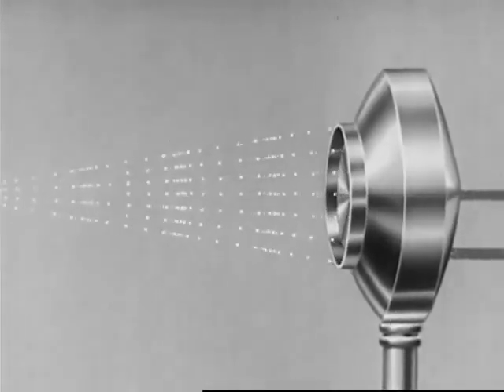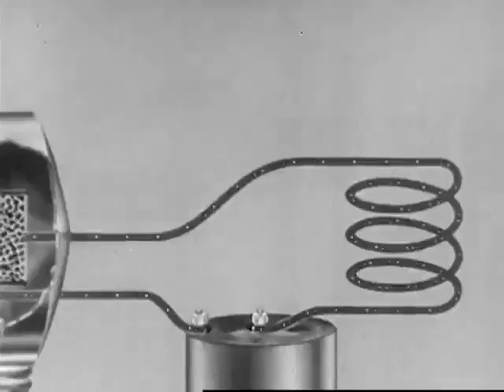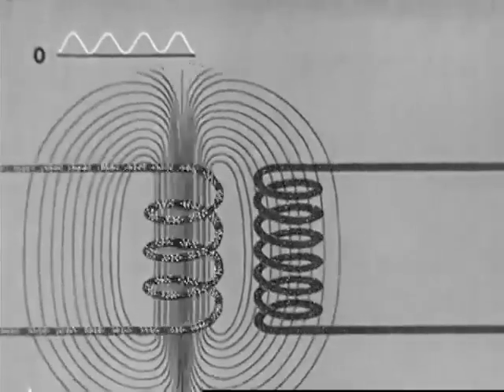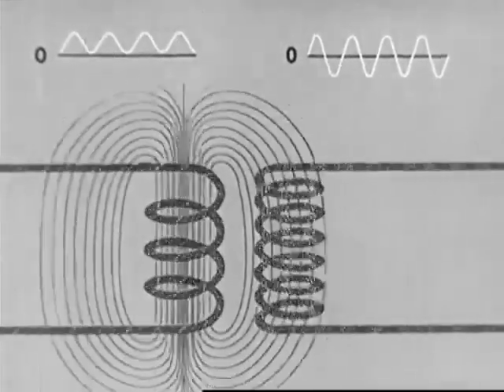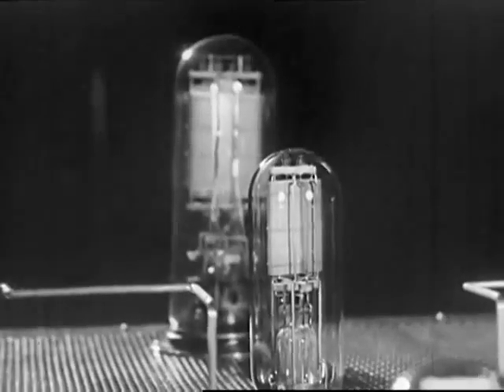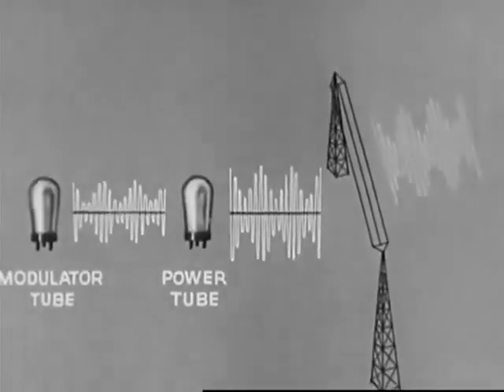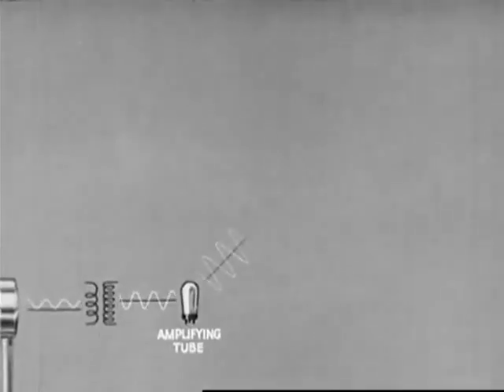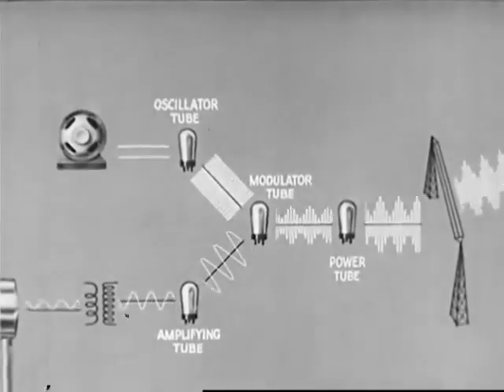may phat vo tuyen